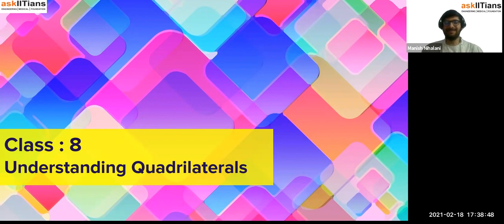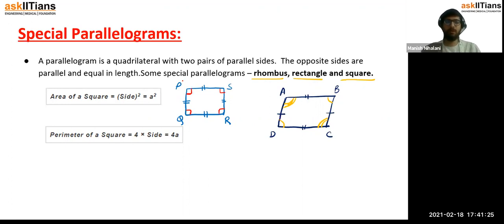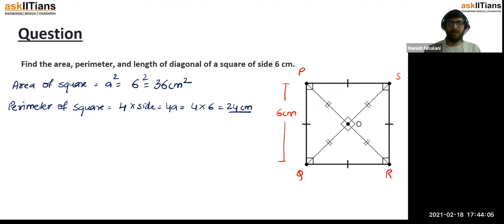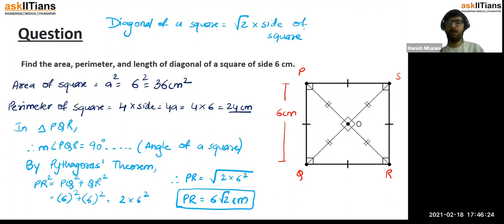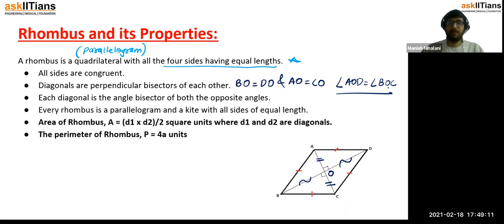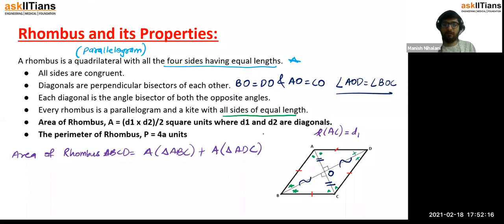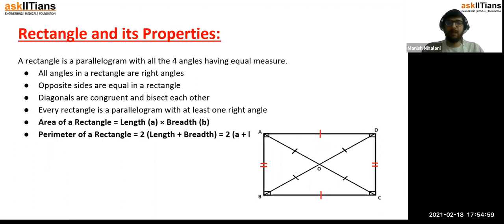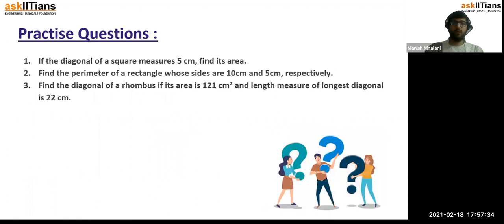Rhombus and its Properties|Lecture-3|Understanding Quadrilaterals|Maths|Grade- 8|JEE|NEET|Olympiads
🌟 Introducing AskIITians YouTube Channel Playlist for Class 8th Math - Linear Equations in one variable 🌟
Manish has explained Understanding Quadrilaterals | Special Parallelograms
Rhombus and its Properties
Rectangle and its Properties

For more information on Linear Equations in one variable, refer to our revision notes on Class 8 Maths